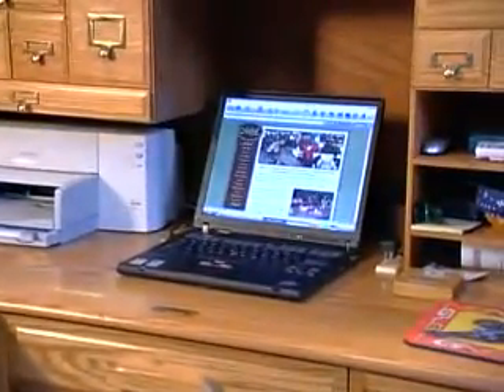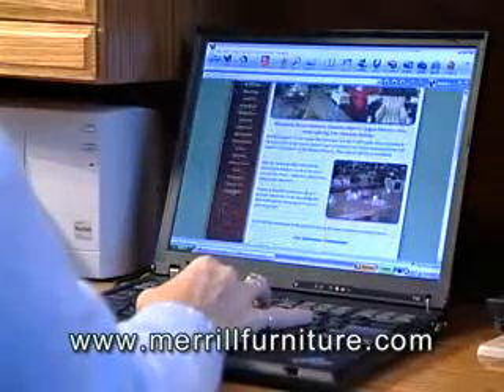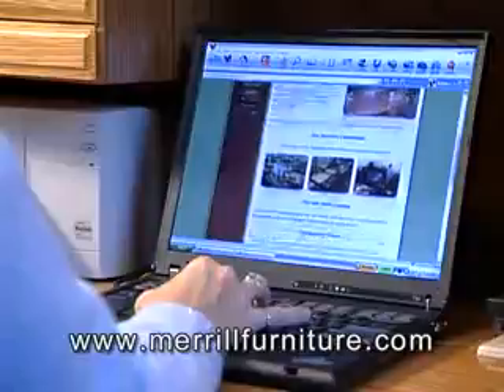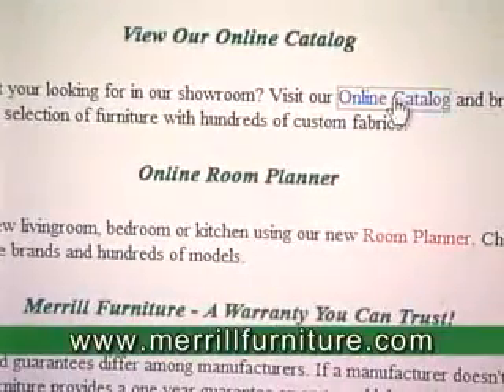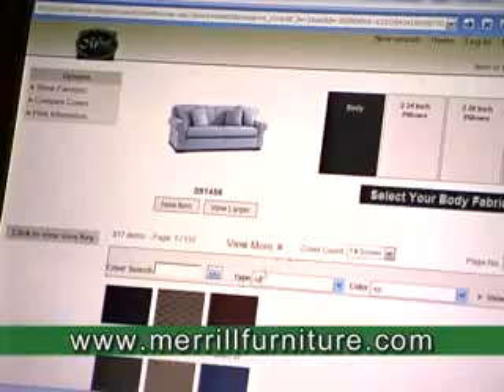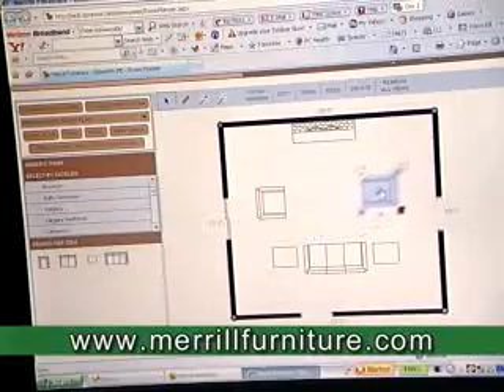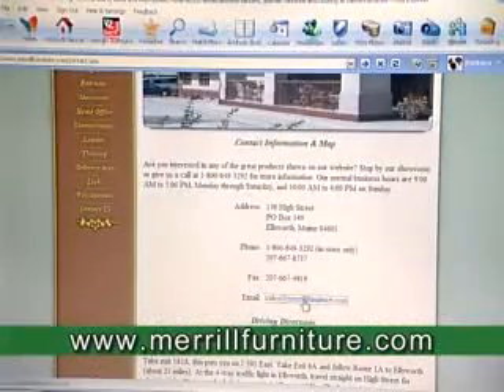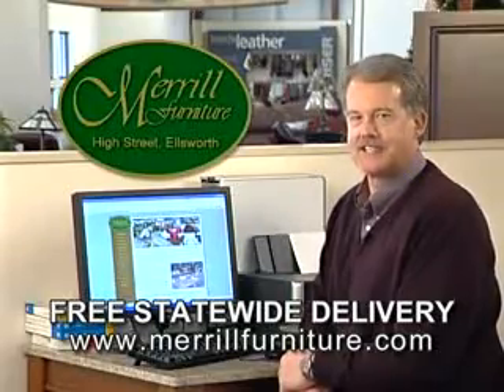Merrill Furniture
One of Eastern Maine's largest furniture store offering quality furniture and bedding at great prices backed up with superior customer service. "Free statewide delivery - Visit us today!"